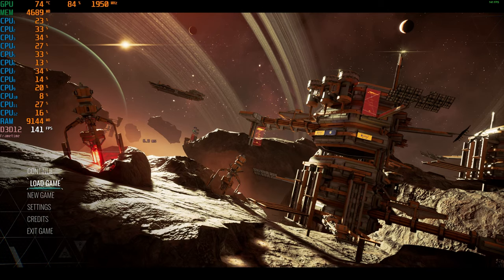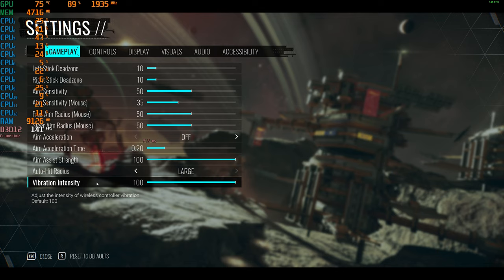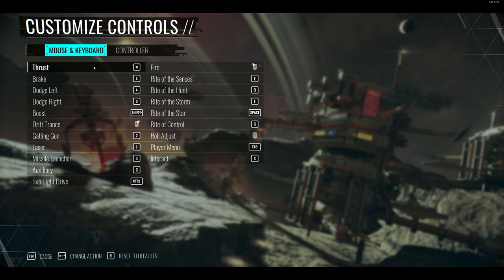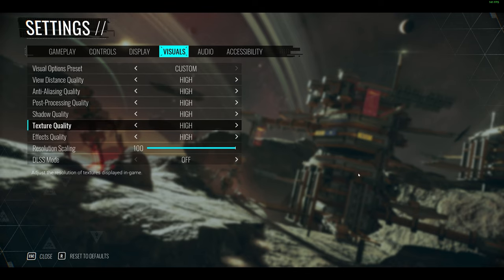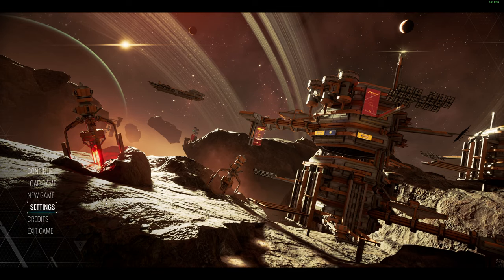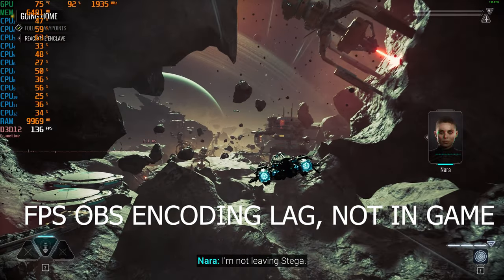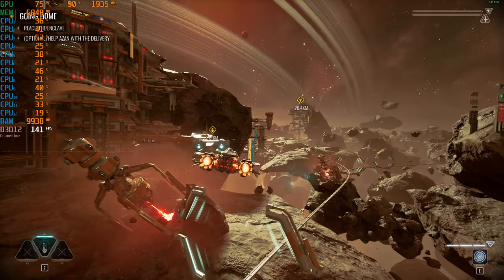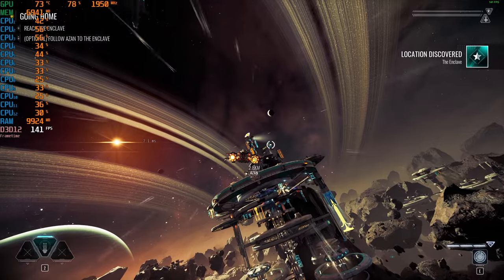CHORUS PC Port Review: Did We FINALLY Get A GOOD Sci-Fi Game?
**CHORUS Review Copy Provided by Koch Media**

Game Description:
In Chorus you Take control of Nara on a quest to destroy the dark cult that created her. Unlock devastating weapons & mind-bending abilities in an evolution of the space-combat shooter. Along with Forsaken, her sentient starfighter, explore ancient temples, engage in zero-g combat & venture beyond waking reality.

Price: 39.99$

0:00 Intro
1:41 Settings Menu
7:28 Gameplay

➡️Become a Member and Get Sick Emotes!